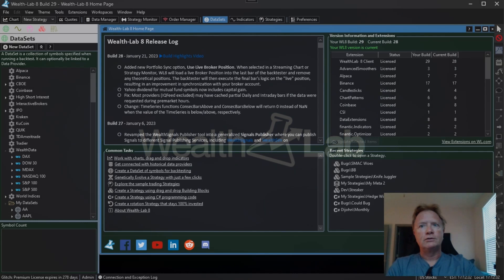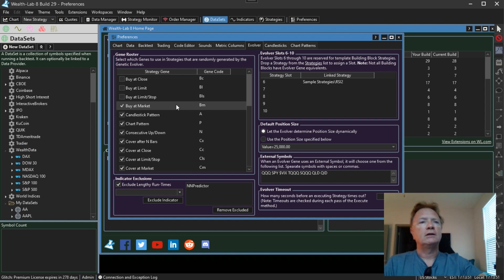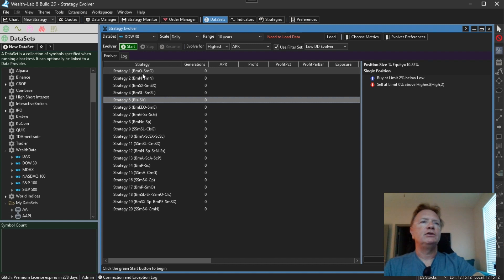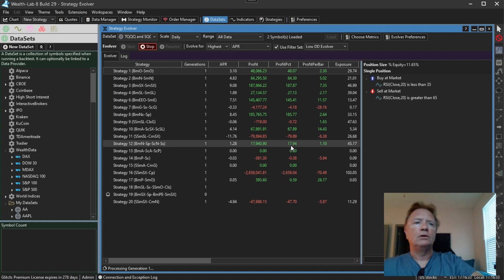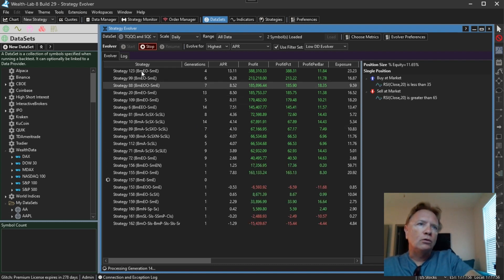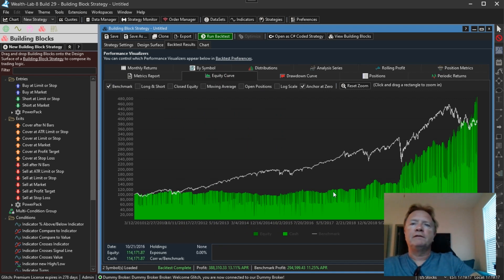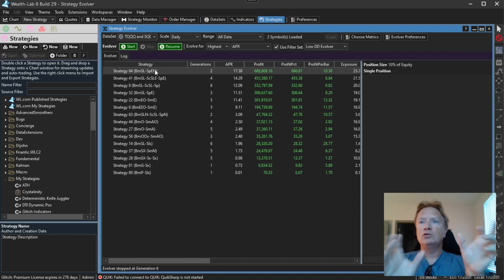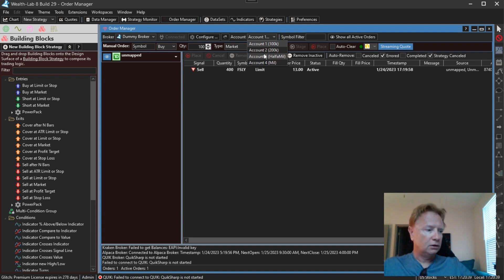We added Sex to WealthLab Build 29!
00:00 Introduction
00:41 New Genetic Evolver Preferences
02:33 Genetic Evolver in Operation
05:05 Genetic Evolver Improvements
07:28 Sexual Reproduction in the Genetic Evolver
08:46 Account Nicknames